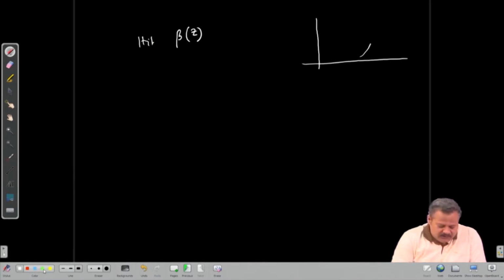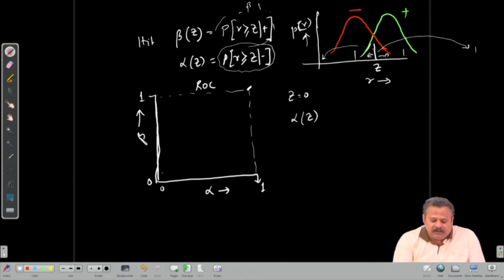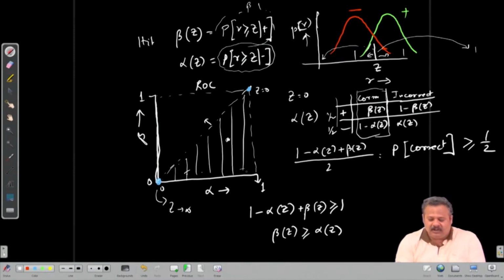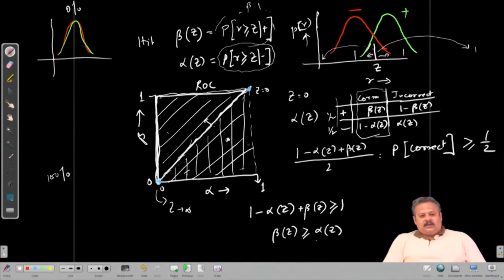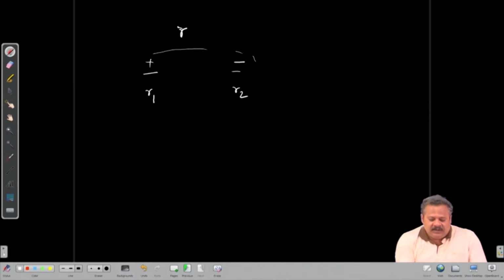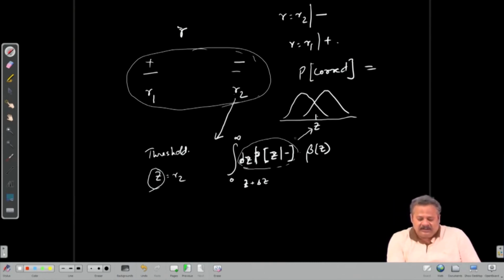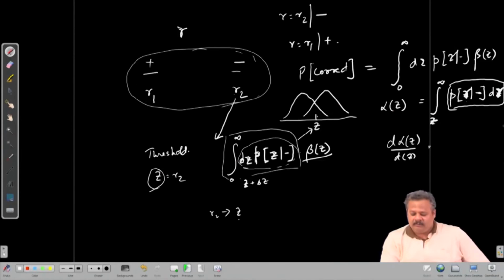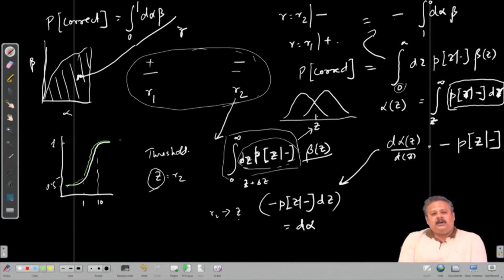Single Cell Decoding - II_ Using ROC Curves for discrimination